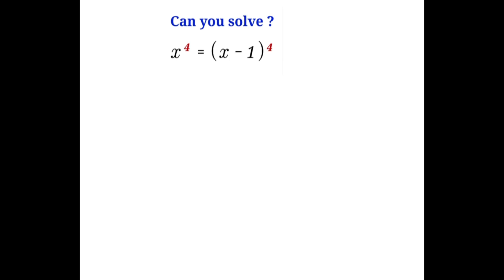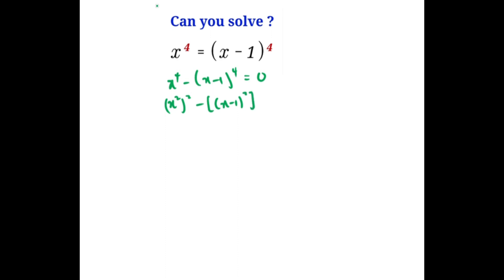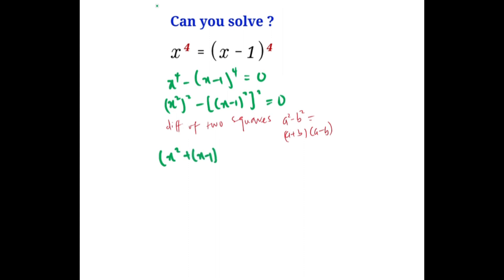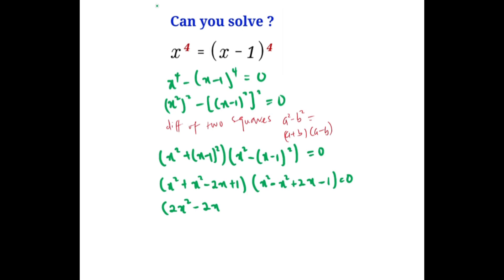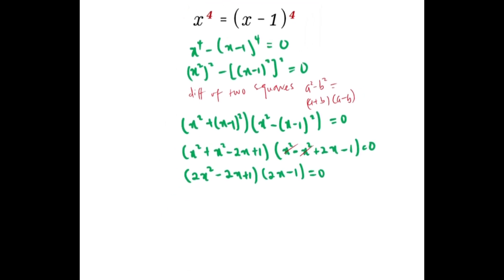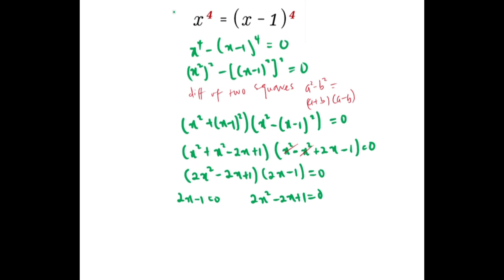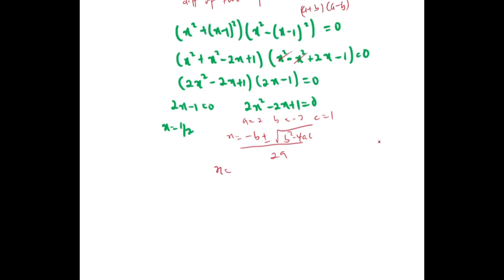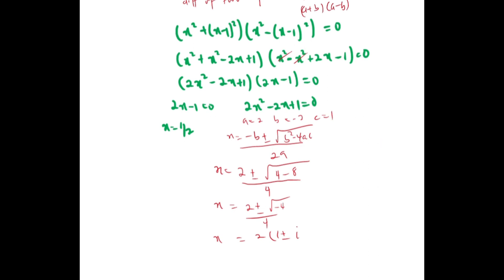Olympiad Math Question Ⅰ Equation Solving | You should be able to solve this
How to solve this exponential equation? By using this trick, you can deal it very quickly!

Math is one of the subjects that can be really frustrating, but that doesn't mean you can't try your hand at it!
So don't hesitate – post your solution in the comments below and let us know just how smart you are!